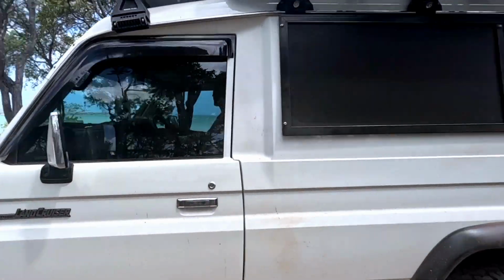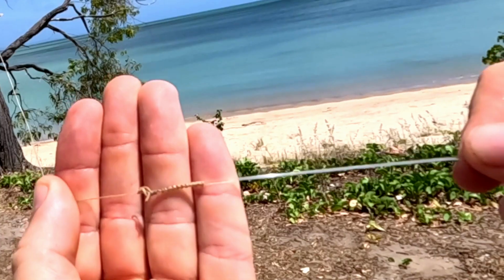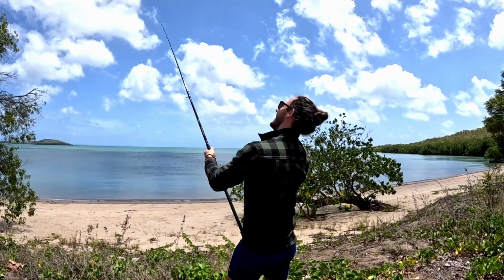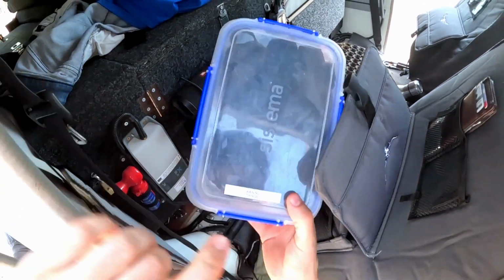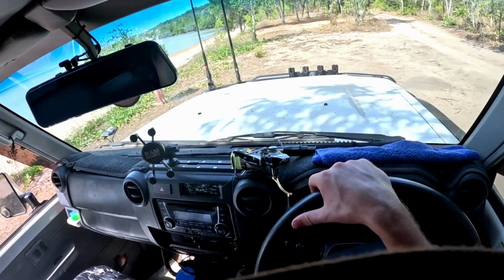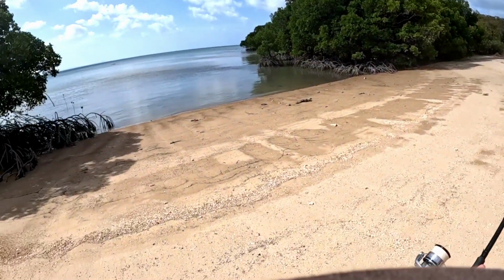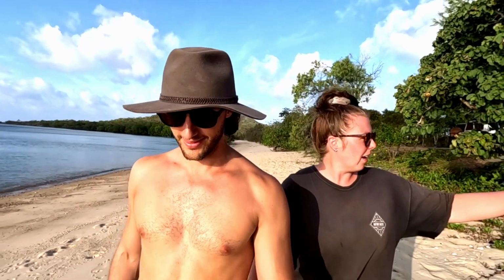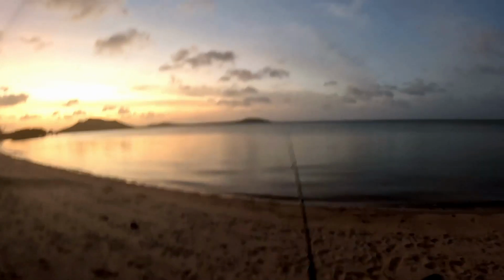CAPE YORK 7 | Fishing The Best Place You've Never Heard Of | Roonga Point | 2023 | Ep41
Road Trippin Aus | Aus Travel Vlog | OCT 2023 | Cape York | Ep41

BadGaz and I continue Road Trippin Aus!

We park up at Roonga Point on our way to the tip of Cape York in Far North Queensland.

I bust out the fishing rods, hook into some heavy fish, and get pumped by most of them. I think I needed some wire traces to tame these toothy beasts.

We meet Sharkob the shark, chill on a rope swing, and enjoy this beautiful part of the world.

Only 20km to go from here to the northernmost point of mainland Australia!

I hope you enjoy, and thanks for stopping by ✌️

CHAPTERS
0:00 Intro
0:53 Fishing Setup
4:17 Solar Screen
4:46 Fishing Battle 1
5:42 Coffee & Chat
7:05 Fishing Battle 2
4:48 Car Setup
8:29 Fishing Battle 3
11:07 Fishing Battle 4
12:27 Camp Cooking
13:49 Croc Talk
15:05 The BadGaz Show
16:13 Fishing Battle 5
18:46 On the Next Video!